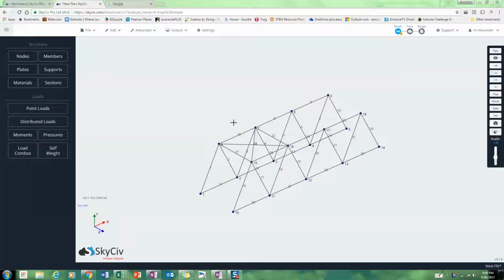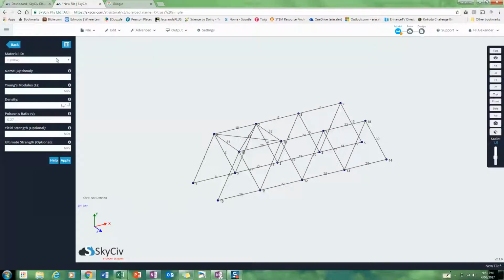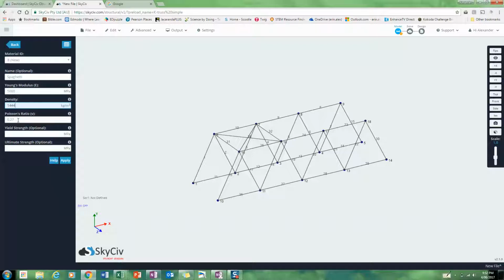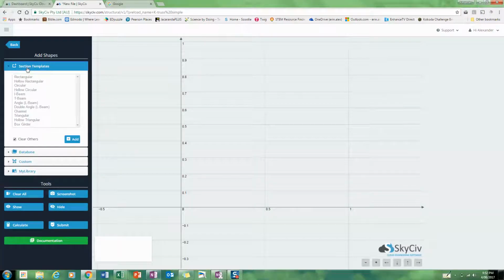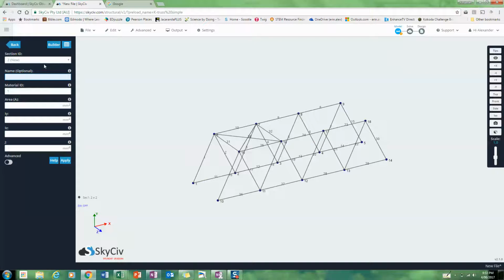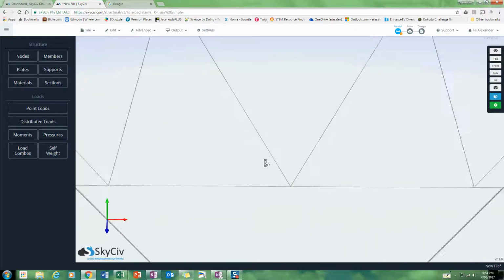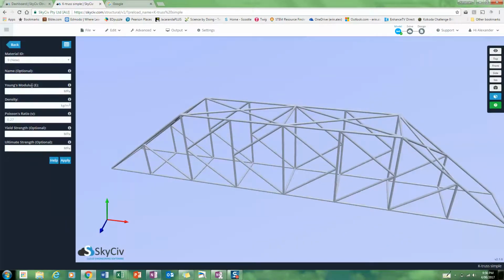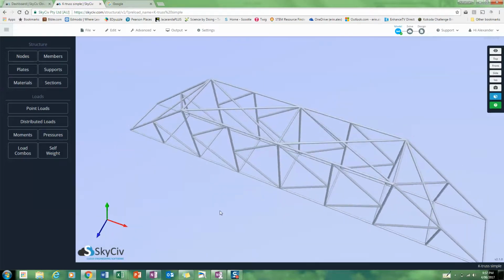SkyCiv-Materials_Sections.mp4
Basics of assigning materials and sections.